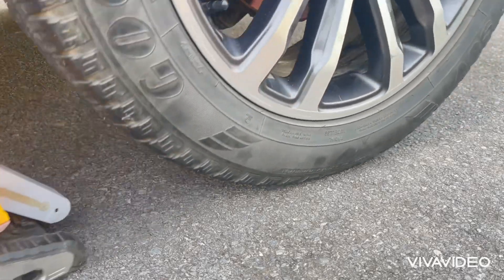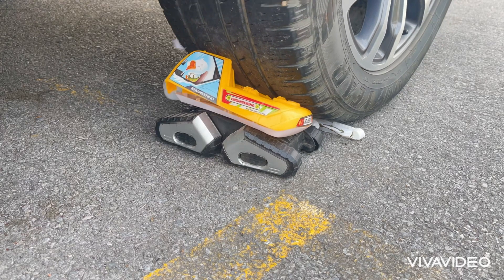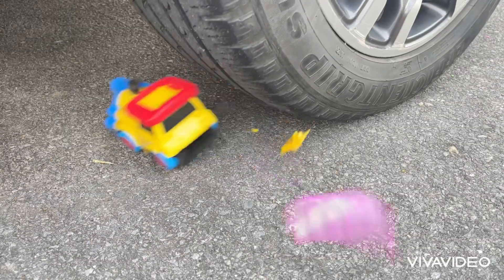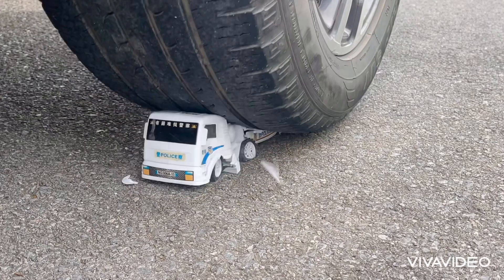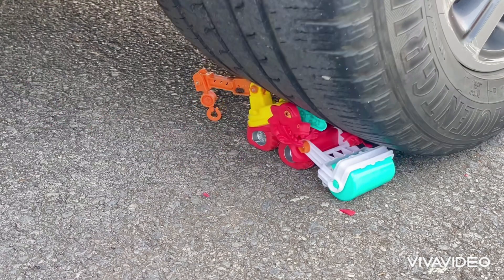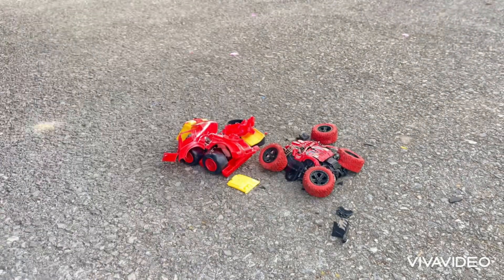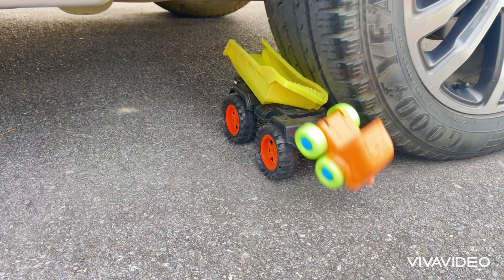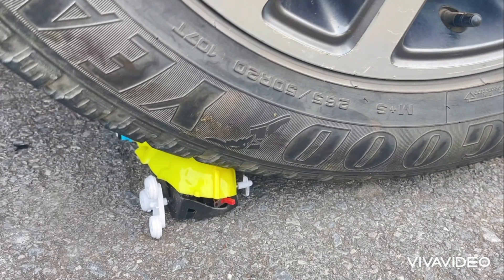Crush many toy cars under the big car wheels // auto life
Have fun with your baby every day